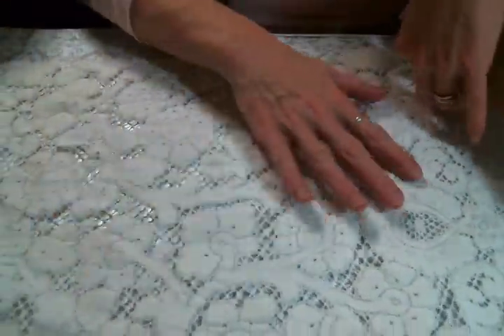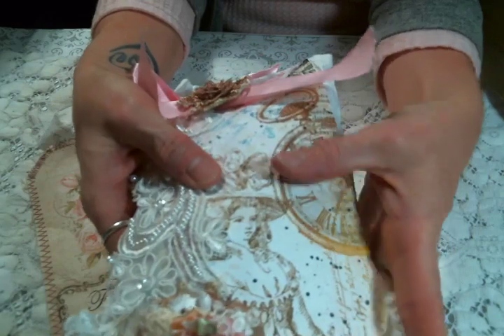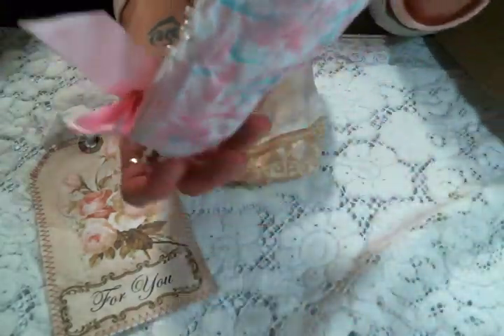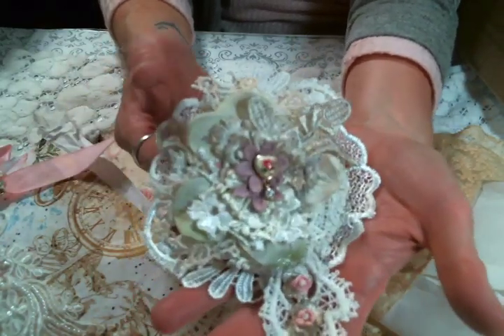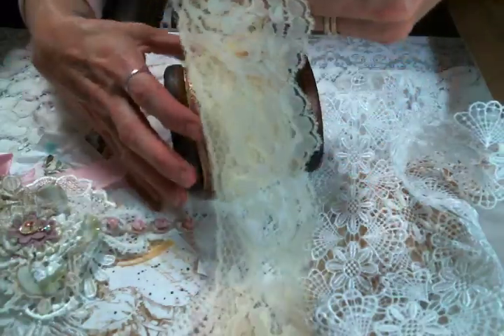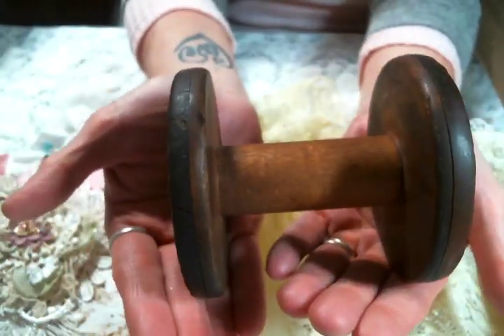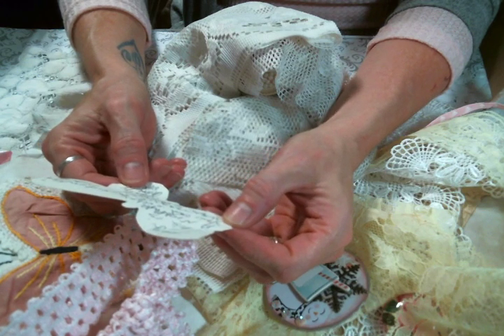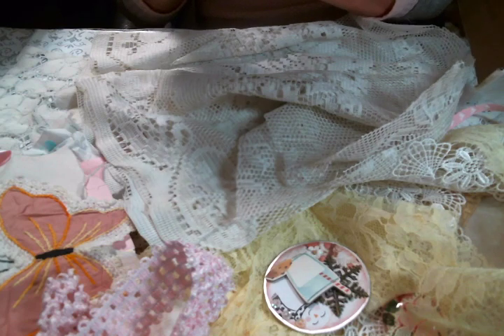Entry 11 thank you Gail!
Friend Mail:
104 Silvernoggin ln